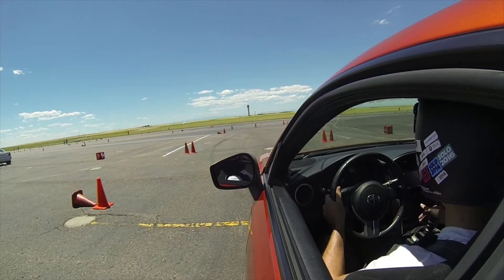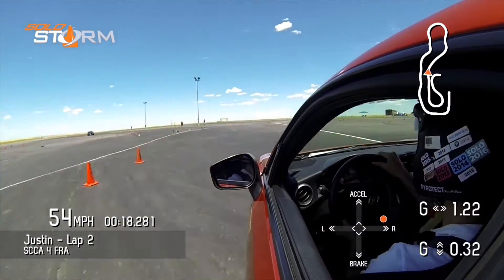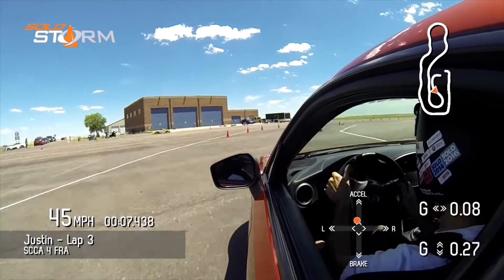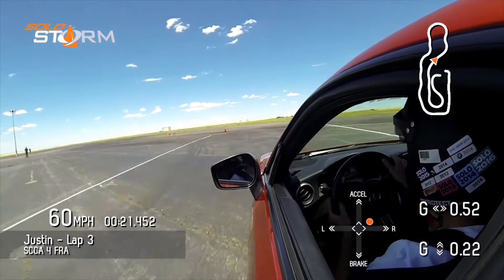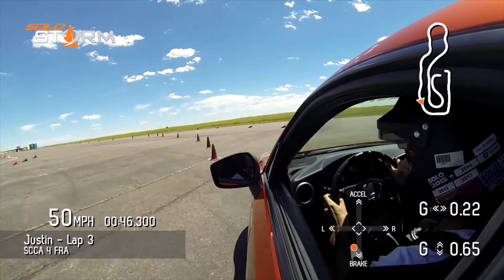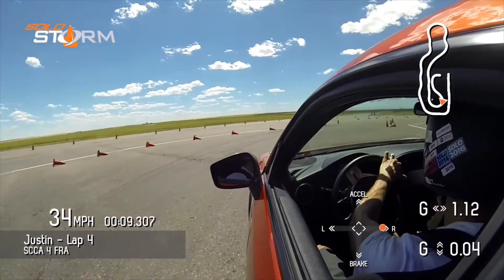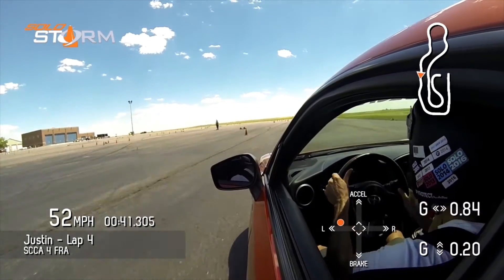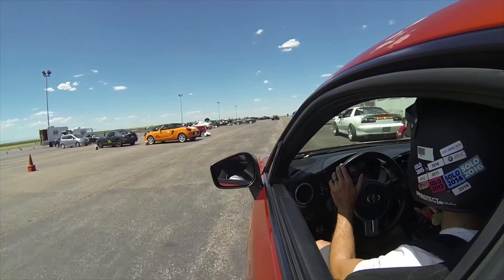FRS autocross after new race alignment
This past week I had the Project FRS car in to get a new alignment and corner balancing setup! This is the first event with the new setup and I am liking it a lot. Still need some practice on the driving but the results are good and looking forward to our next event.

SCCA Autocross Event #4 2016

Want to use the parts that I use on my FRS?

Shorai lightweight battery - LFX24L3-BS12
Battery terminal set
Hawk HPS front brake pads
Hawk HPS rear brake pads
Whiteline differential cradle and support bushing inserts (KDT925)
Whiteline rear subframe mount bushing inserts (KDT922)
Whiteline gearbox bushing insert
Perrin cold air intake
Perrin inlet hose
Perrin lightweight crank pulley
Perrin overpipe
Berk high flow cat pipe
TRD exhaust
Enkei 17x9 +35, 5x100 Chrome SBC wheels
Enkei 17x9 +45, 5x100 Silver wheels
Sparco side mounts for race seat
Sparco 600 seat base mount
Sparco slider seat track
Buddy Club Racing seat rail, left/driver side
Sparco EVO 2 race seat